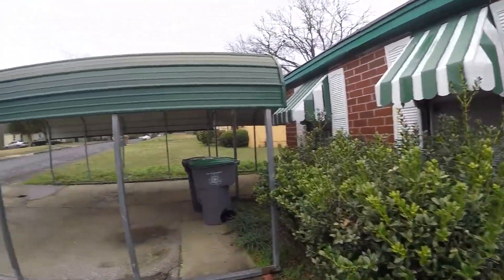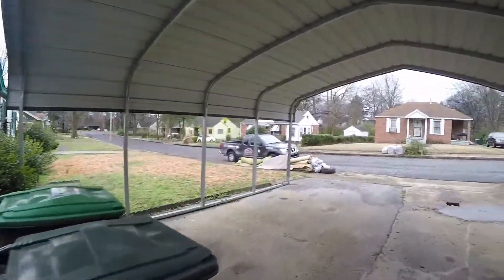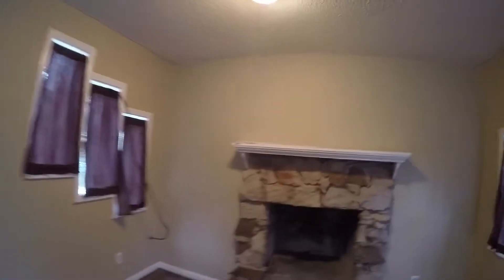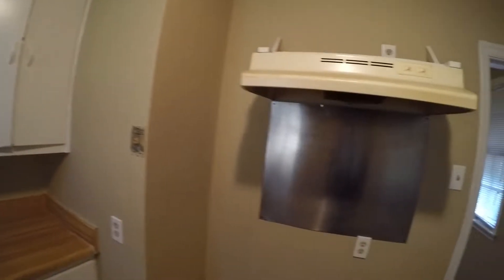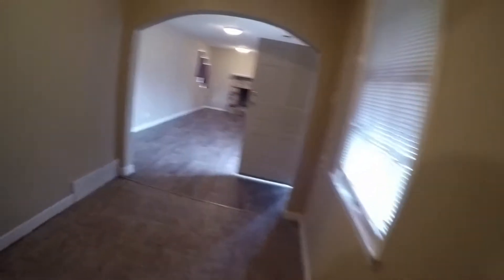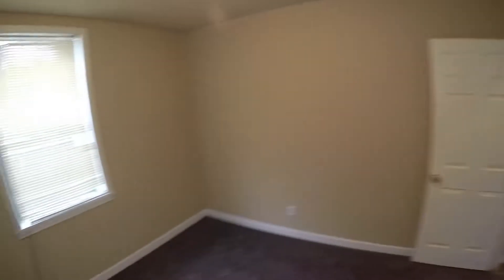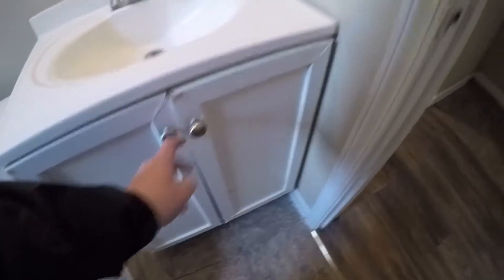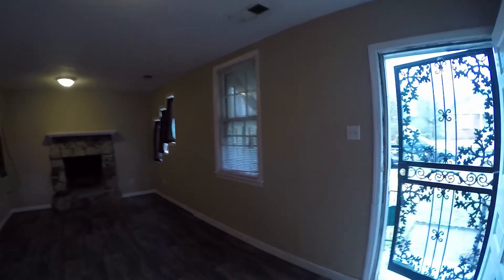1140 Condition Walkthrough